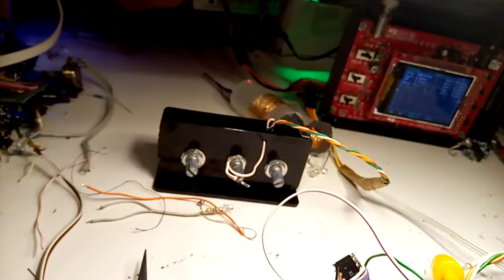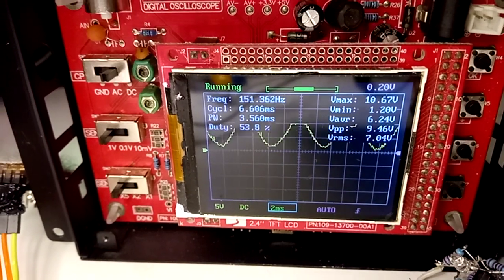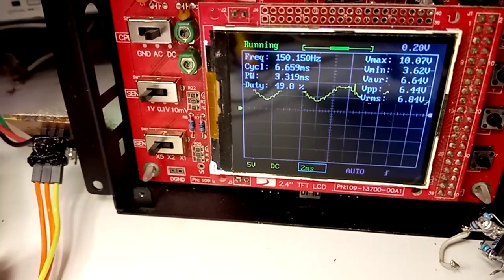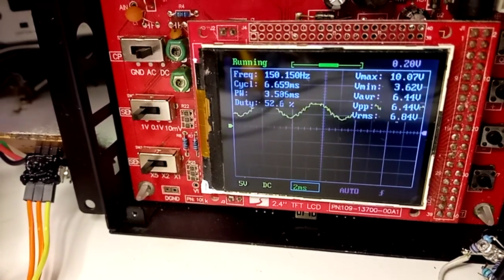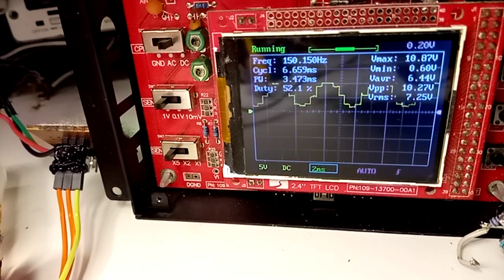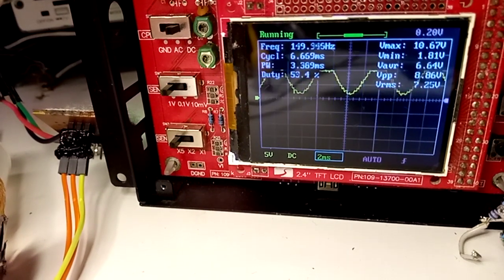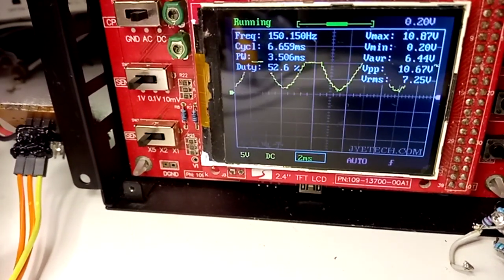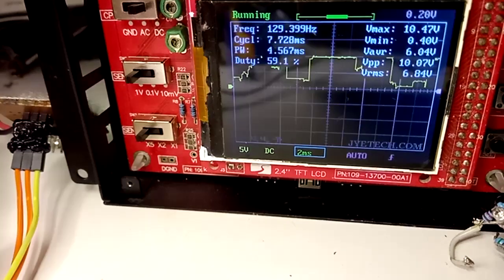Hardware-only DIY bitcrushing!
Here's a schematic for this clump of circuitry with a few improvements

Audio comes in to the circuit through an attenuating potentiometer and then an amplifier that will clip/saturate the signal at 5 volts peak-to-peak.

The next stage centers the audio signal around 2.5V, to take full advantage of the next stage, which is a ADC0820, which turns the audio level into an eight-bit number. The ADC0820 has an "interrupt" function that lets you send it a clock and basically lower the sample rate of the audio.

The bits then go to a pair of CD4066 quad bilateral switch ICs, which get their gates turned on or off with a comparator ladder that turns off each bitstream, starting with the least significant bit, up to the next-to-most significant bit (the MSB can always get through).

Then the bits get processed by another comparator ladder, with resistors between the outputs and the less-significant-bits down the ladder, so the values of the more-significant-bits get duplicated down the line -- bitcrushers that leave their "crushed" bits at high-impedance state lose loudness as the bits get crushed, this one doesn't (it gets LOUDER). Finally, the byte gets turned back into audio with a DAC0808 chip...

...and that's what's going on inside this circuit.